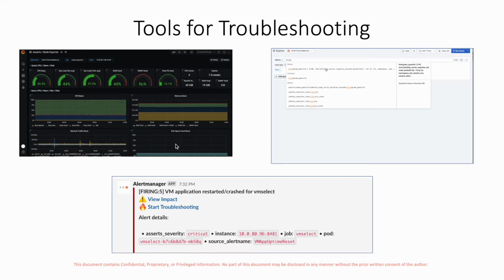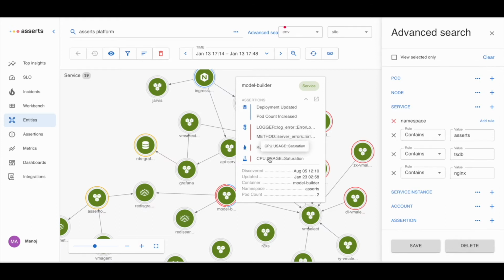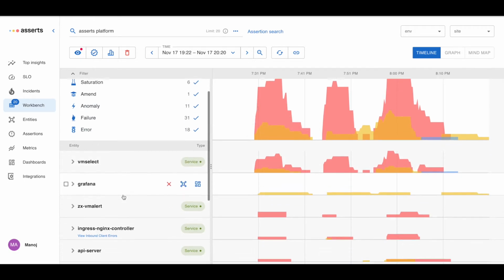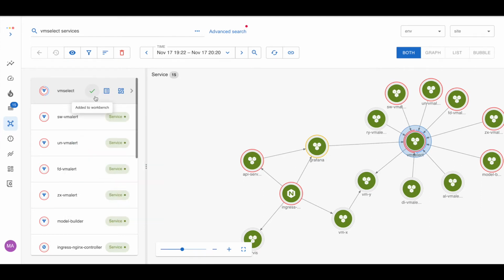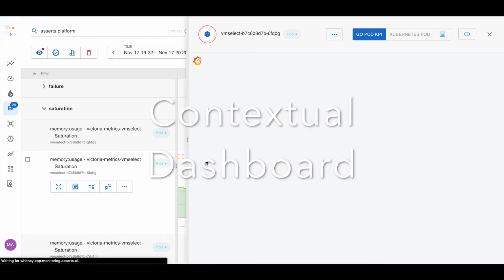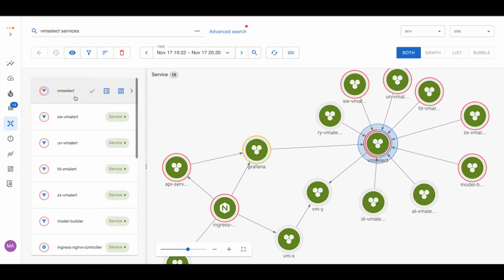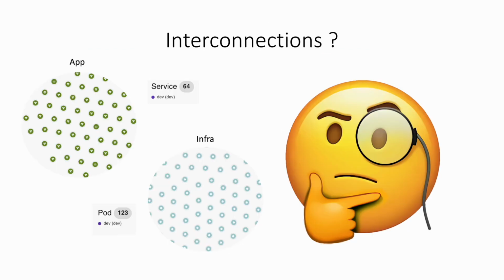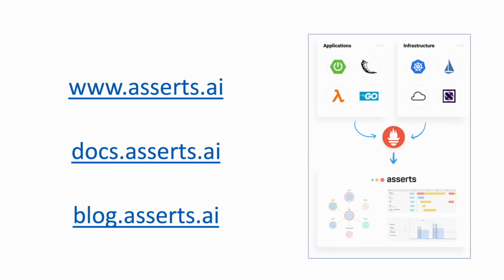The Asserts Experience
Asserts is a metric intelligence and observability platform. By taking your app's metrics to our Prometheus compatible time-series database (TSDB), Asserts intelligently discovers a real-time map of your app and infrastructure architecture, builds dashboards, tracks service level objectives (SLOs), and runs automated checks (Assertions) to surface changes and potential problems. We strive to reduce alert fatigue and time to the root cause.